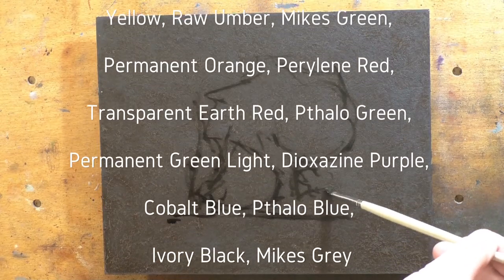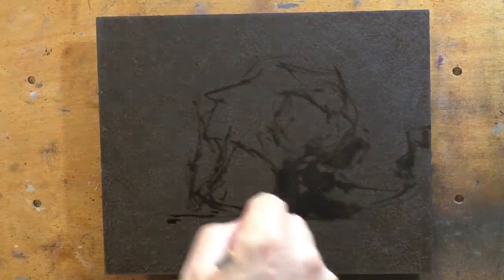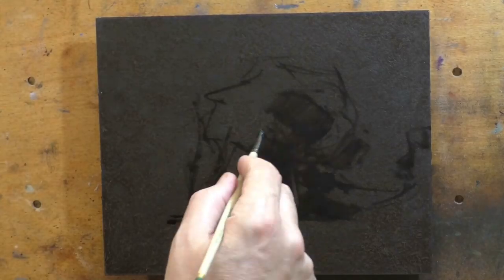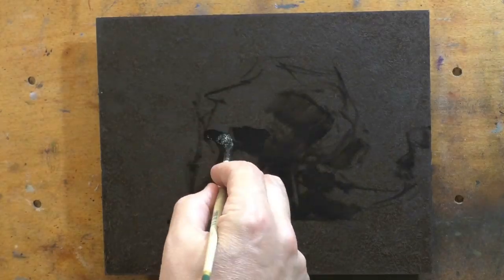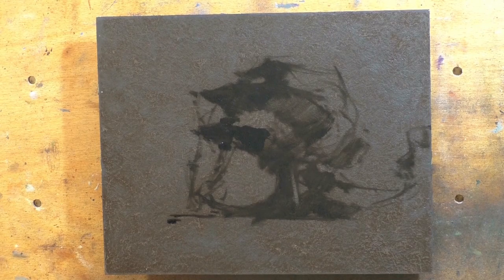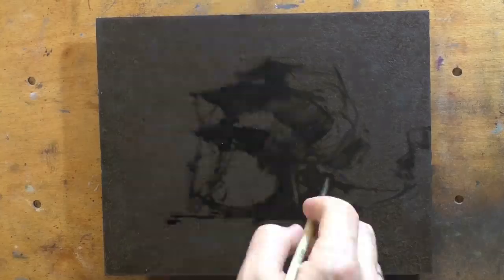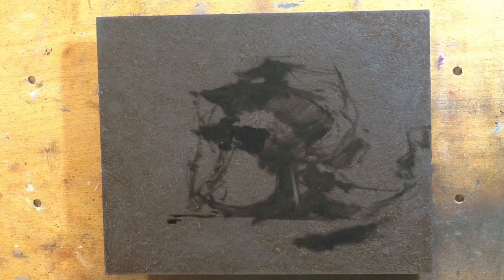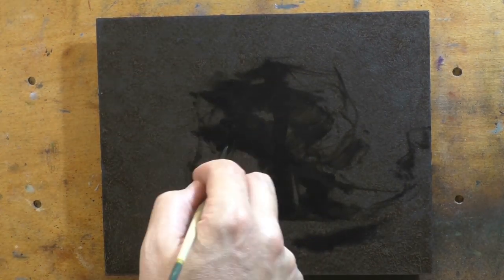Camille Corot Landscape 8x10 Tonalist Landscape Oil Painting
Past Masters Series 26 Tonalist Landscape Oil Painting Demonstration